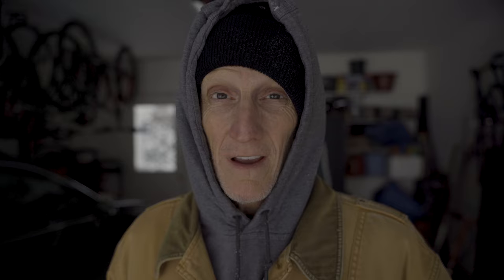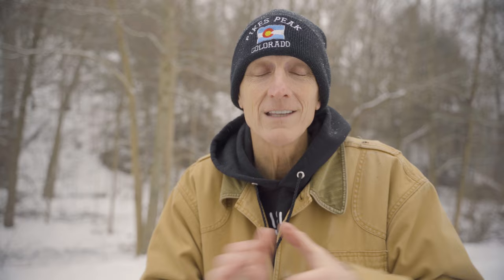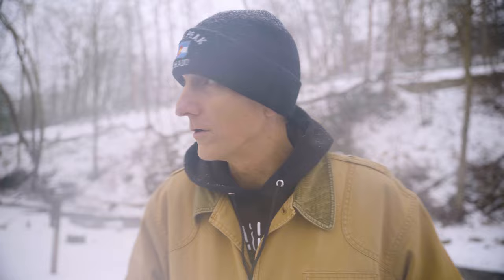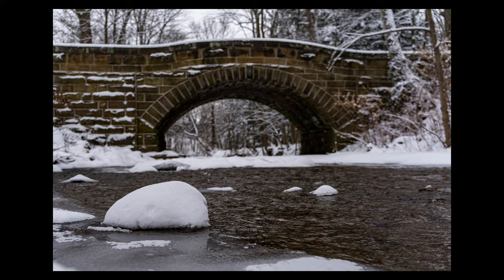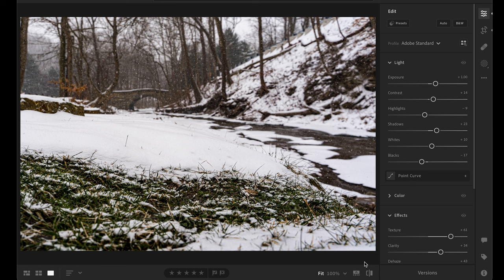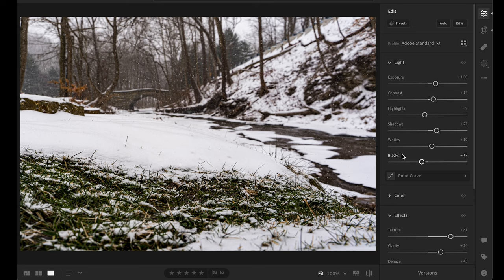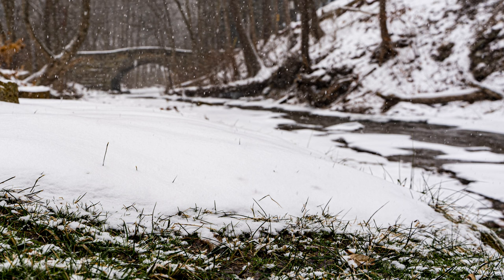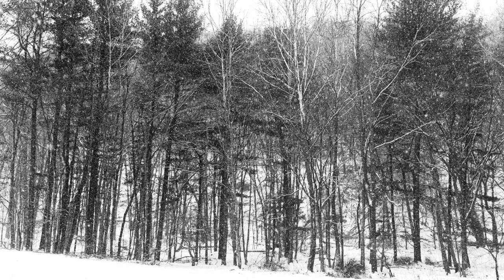Taking Pictures in a Snow Storm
A snowstorm is coming to the 412. Learn techniques to take pictures while it's snowing. Scout locations, previsualize your pictures and overcome all obstacles ( 8 inches of snow) to capture incredible pictures while it's snowing. Adventure is out there!